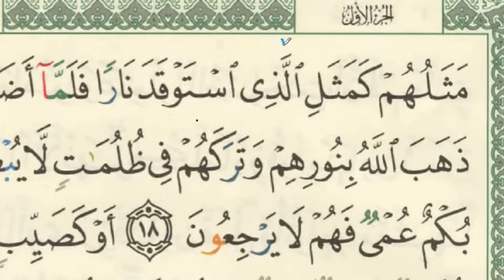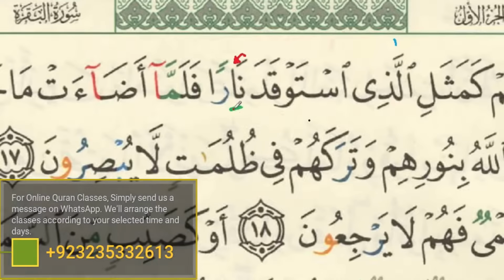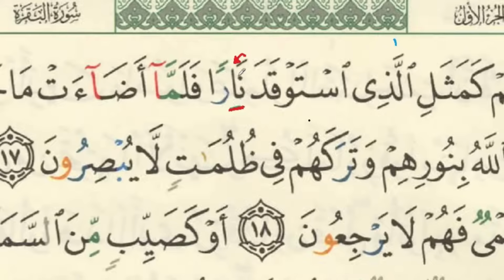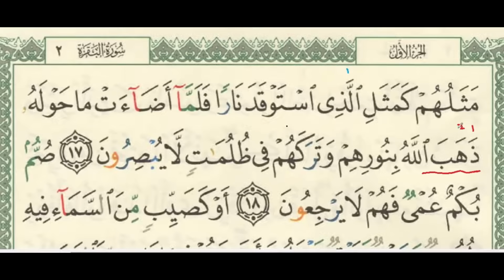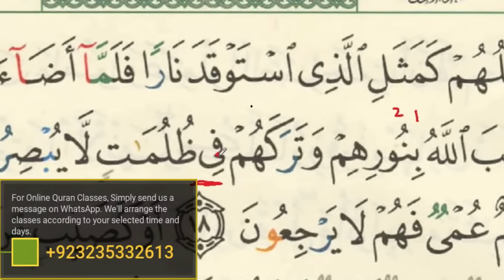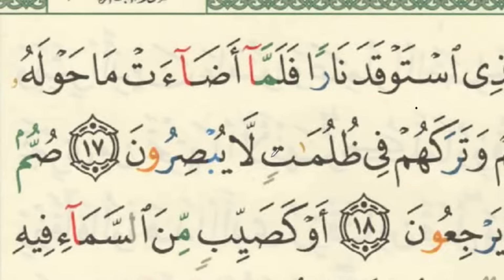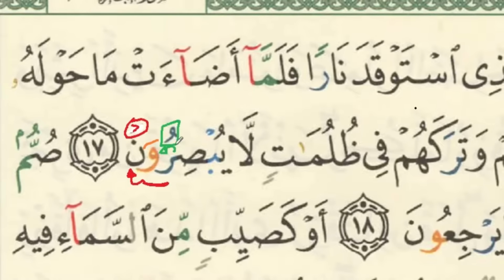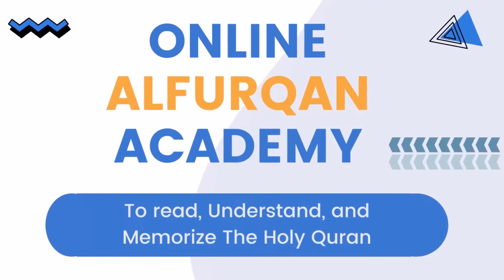Learn Quran Reading With Tajweed | Surah Al-Baqarah Ayah 17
Learn Quran Reading With Tajweed | Surah Al-Baqarah Ayah 17, In this video, you will Ayah number 17 of Surah Al-Baqarah word by word with proper tajweed Rules. The teacher name is Muhammad Usman he is teaching Online for almost 4 years, his teaching style is awesome as you will see in this video.

for getting online lesson with us simply send us a message on WhatsApp we'll arrange the classes according to your selected time and days. for more details please contact us  thank you very much.

▬ Video Chapters ▬▬▬▬▬▬▬▬▬▬▬▬

00:00 Intro
00:17 Surah Al-Baqarah Ayah 17
08:12 Recitation of Surah Al-Baqarah Ayah 17
09:01 About Online Alfurqan Academy

▬ About Online Alfurqan Academy ▬▬▬▬▬▬▬▬▬▬▬▬

Online Alfurqan Academy is an institution providing Leading education of Islamic religion with Modern techniques. We are providing courses of Quran Reading With Tajweed, Quran Memorization, Quran Translation and Explanation, life of Prophet Muhammad (SAW) and his Companions (RA), Islamic Jurisprudence and Modern Standard Arabic Language.

People who want to connect with The Quran but they do not know where to begin. We are here to help them with that. People who do not have resources to learn The Quran and Sunnah, we want to become a resource for THEM. That is our mission.

We are qualified in Islamic Studies form International Islamic University Islamabad. All of us have memorized The Holy Quran, Completed 8 years program of Islamic Scholar course (Ders-e-Nizami). We are well aware of rules of recitation.

Our mission is to enrich the lives of Muslims by offering an affordable and accessible method for children and adults to learn Quran online conveniently at home.

The lessons of the Quran bring the greatest joy to Muslims that have gained a full and nuanced understanding of the texts through the learning of Tajweed and Tarteel. That’s why we’ve dedicated ourselves to developing the most effective methods to help students learn to read and recite the Quran properly, with interactive online options that make learning Quran accessible.

Our highly trained and experienced teachers will guide you or your kids through personalized sessions that bring the great joy of devotion to the Quran into your home.

we have experience of many years of teaching the Holy Quran online with devotion; and the intention of seeking the cause of Allah. So you can take few free trails classes that would help you to understand more about our teaching style and if you are satisfied then we can go forward insha Allah.

▬ Our Courses  We Offer Online ▬▬▬▬▬▬▬▬▬▬▬▬

► Quran Reading With Tajweed For Beginners
► Quran Reading with Tajweed For Adults
► Quran Memorization Program
► Understand Quran Course
► Salah With Complete Translation and Explanation
► Daily Supplications With complete Understanding
► Prophets Stories
► The Life of Prophet Muhammad  SAW

▬ Social Media ▬▬▬▬▬▬▬▬▬▬▬▬▬▬▬

► Skype: onlinealfurqanacademy